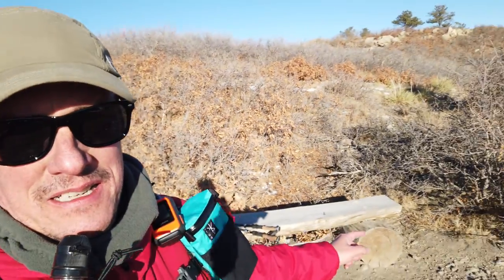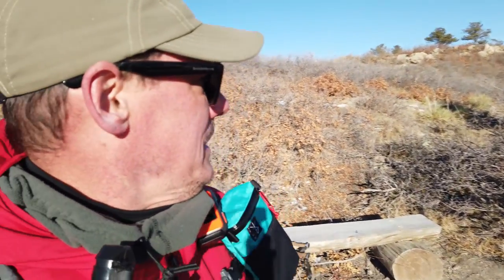Lincoln Mountain Loop, a little known hike for all abilities